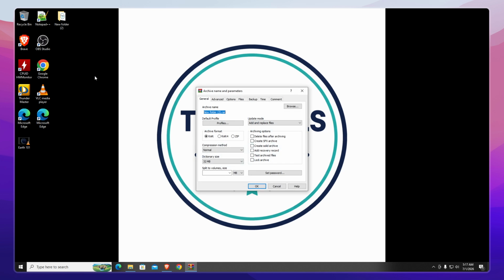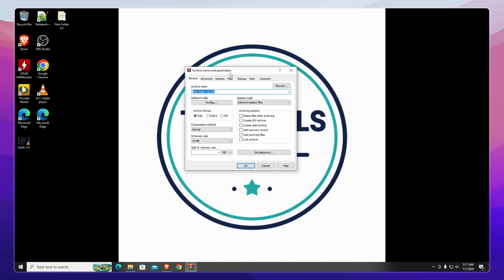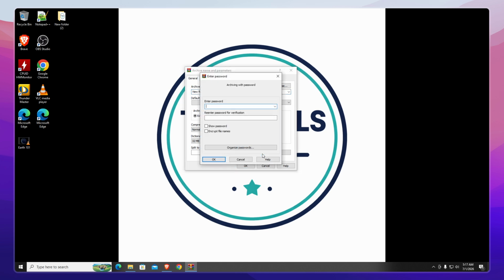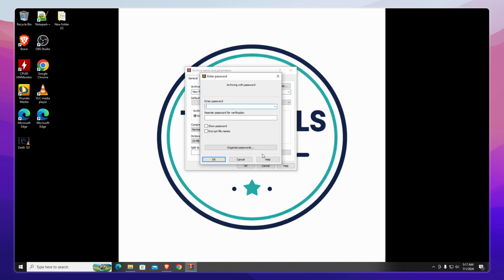How To Password Protect A Zip File On Windows 11 | Tutorial 2026